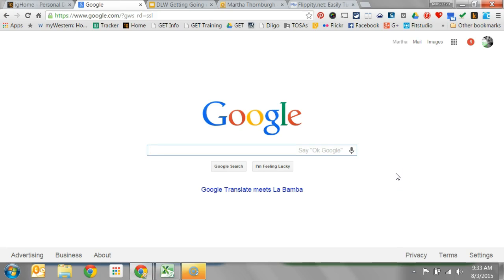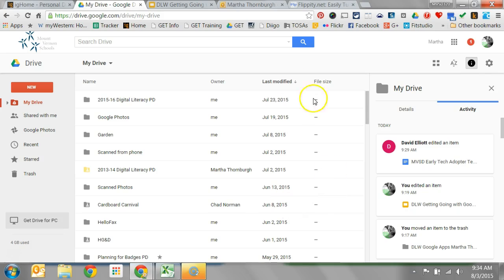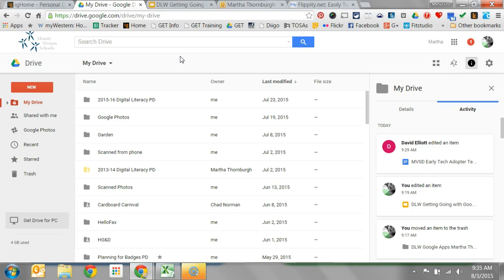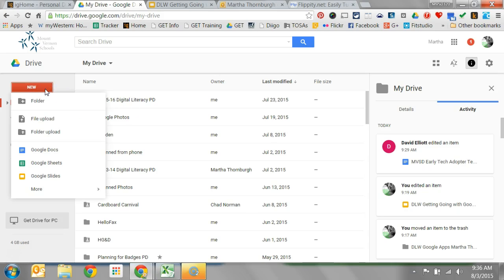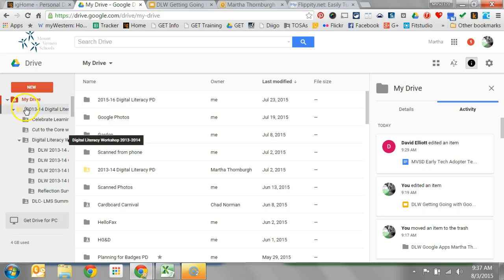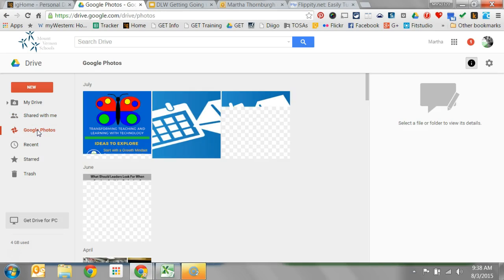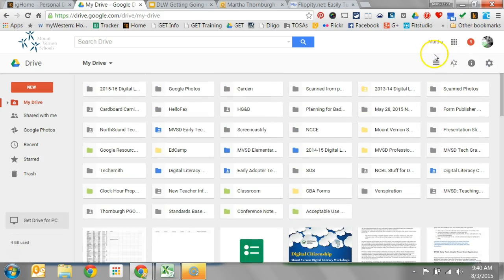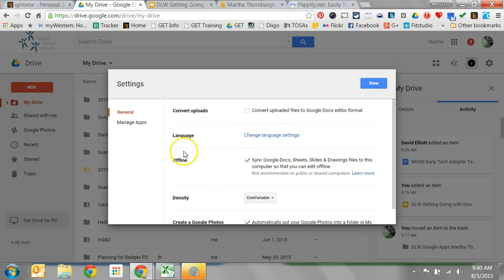Google Drive Introduction